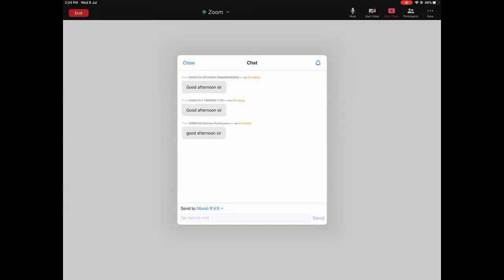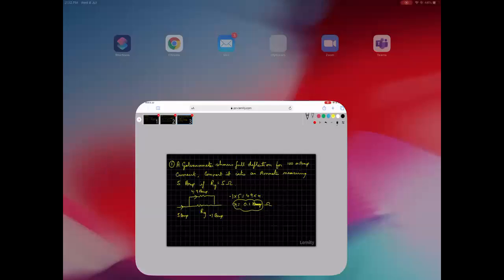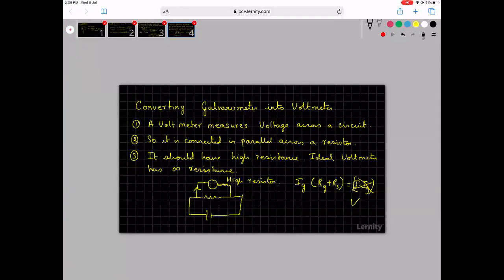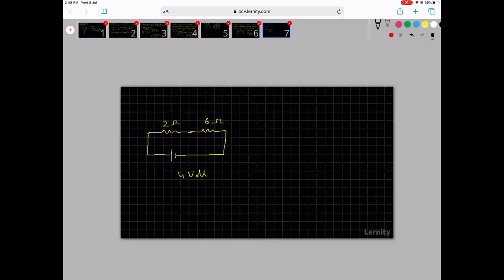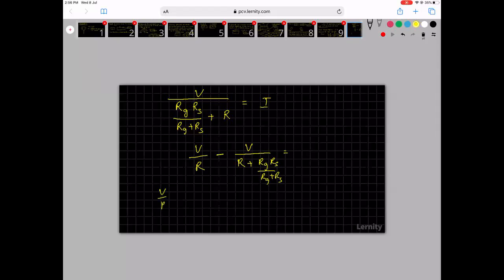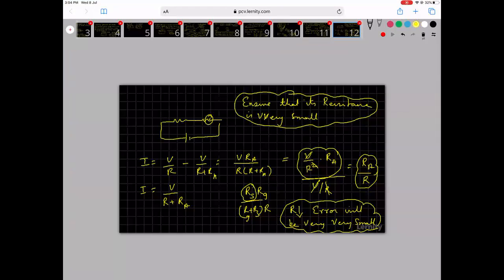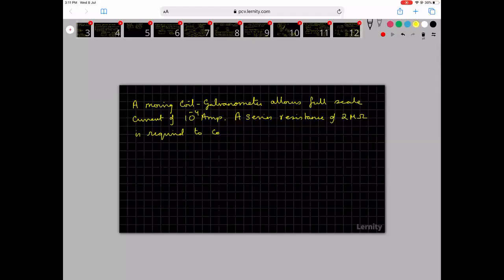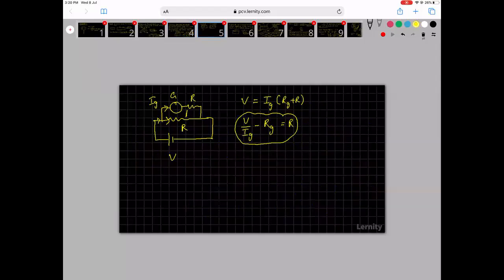July 08 - 12th JEE - Physics - LC